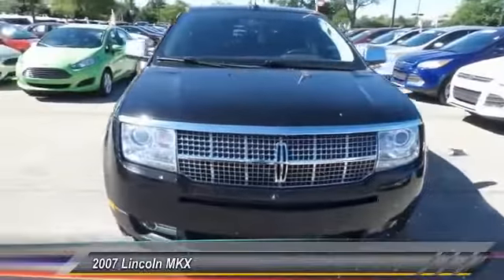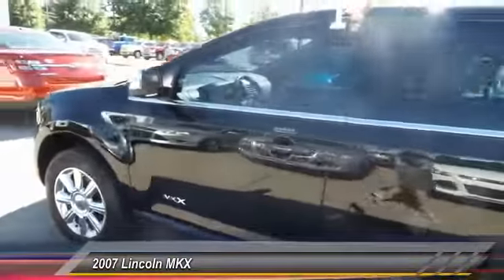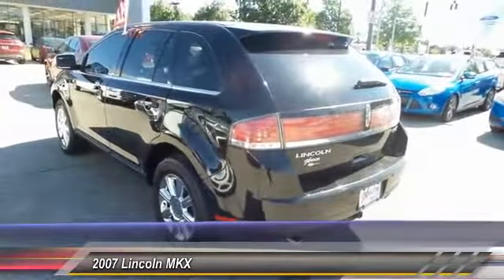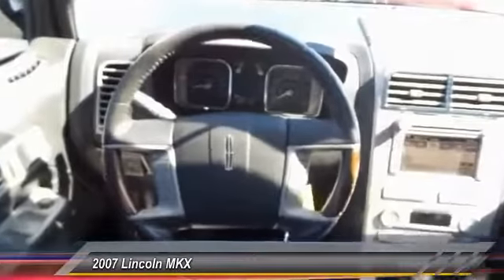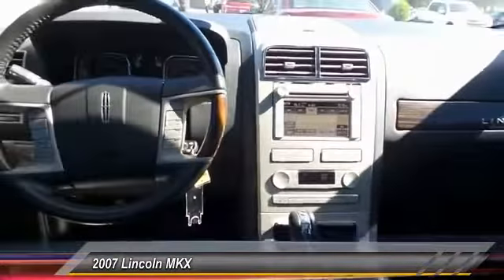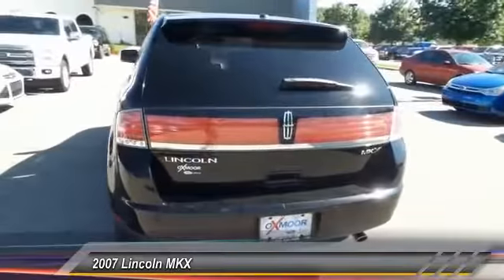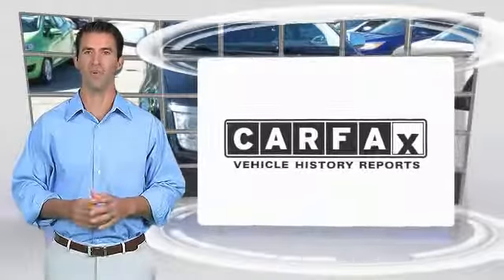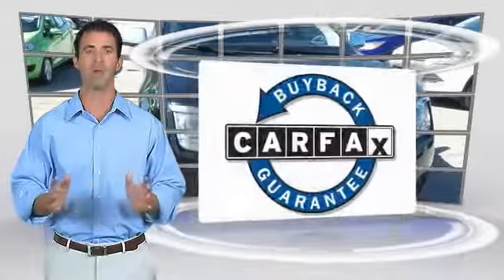2007 Lincoln MKX Louisville KY 6679A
Oxmoor Ford
100 Oxmoor Lane

VEHICLE DETAILED, SUNROOF/MOONROOF, LEATHER, NAVIGATION, CLEAN CARFAX, LOCAL TRADE, HEATED SEATS, and PANORAMIC ROOF. 18 8-Spoke Chrome Aluminum Wheels w/Euroflange, ABS brakes, Compass, Electronic Stability Control, Front dual zone A/C, Heated door mirrors, Illuminated entry, Low tire pressure warning, Remote keyless entry, and Traction control. brbrThis 2007 Lincoln MKX is for Lincoln fanatics looking the world over for an outstanding, low-mileage gem. J.D. Power and Associates gave the 2007 Lincoln MKX 5 out of 5 Power Circles for Overall Initial Quality Design. They say silence is golden. You'll know what they meant when you drive this SUV at highway speeds. Road noise is a thing of the past. brbrThank you for visiting Oxmoor Ford -- Louisville's volume leader.